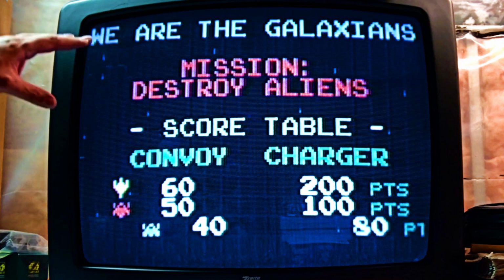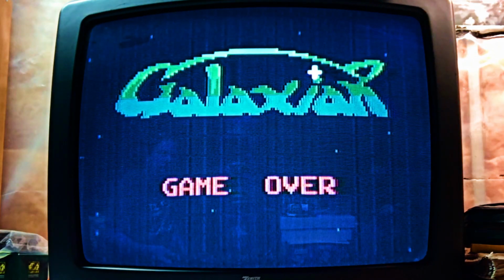Galaxian on Intellivision